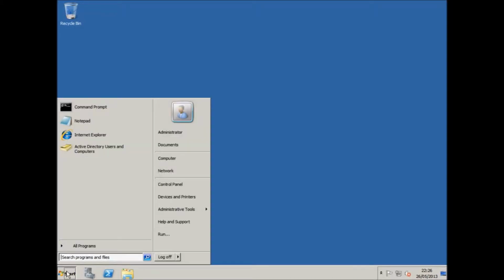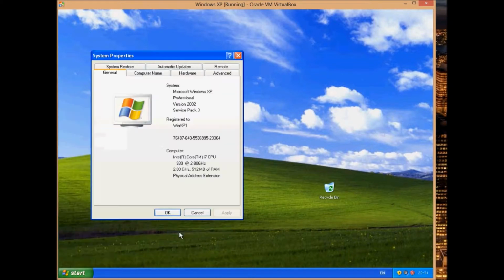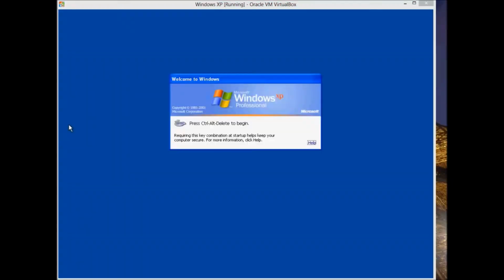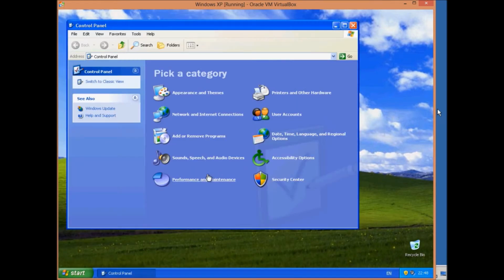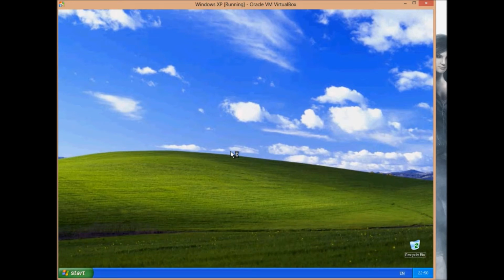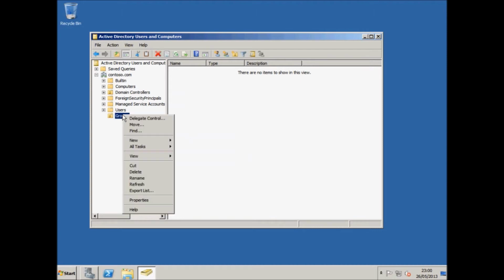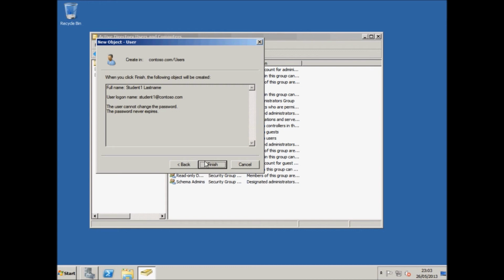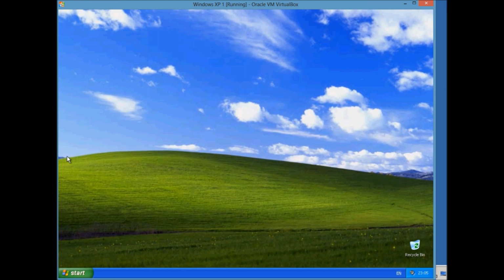Domain Controllers - Part 2 - Users, Groups and Computers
This video will help to explain how to add in users, groups and computers to an domain controller.